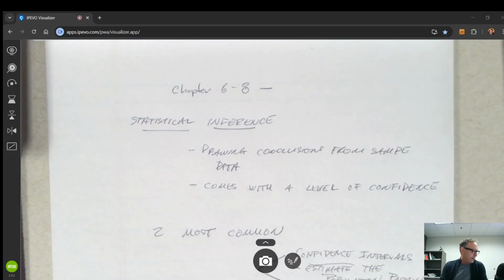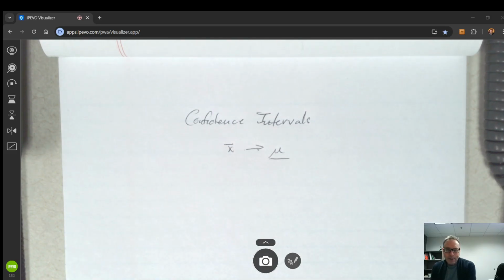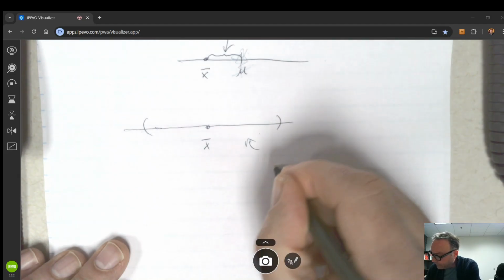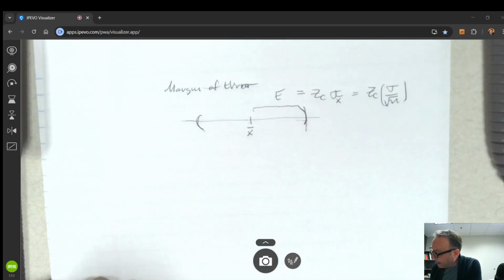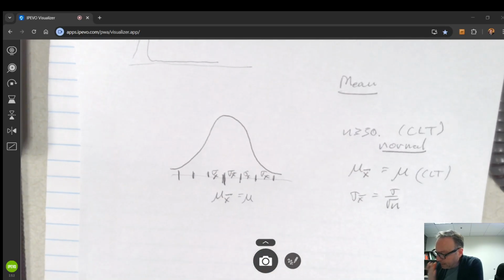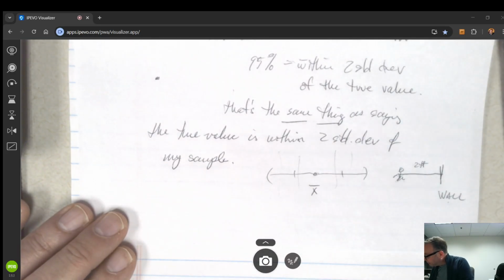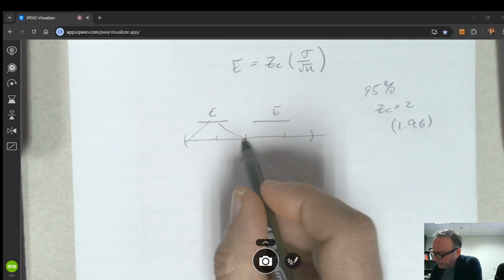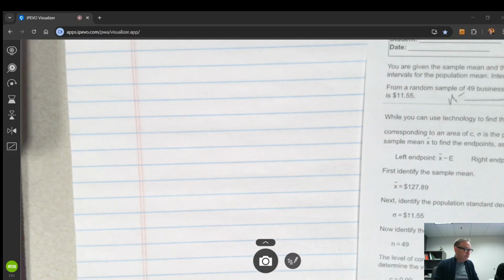STA 251 Intro to Chapter 6, 6.1